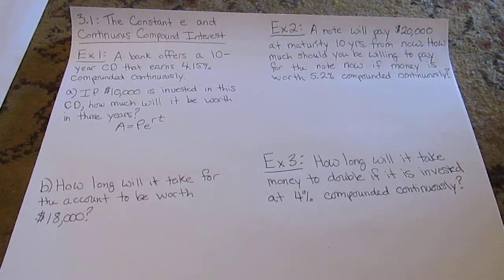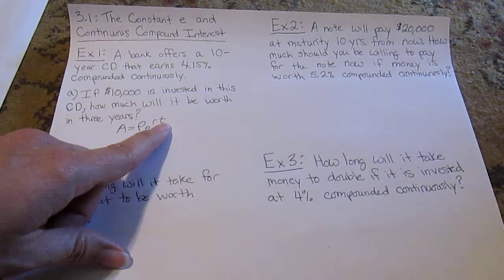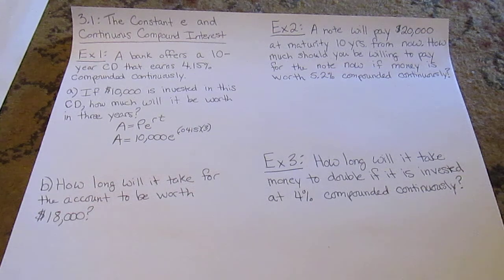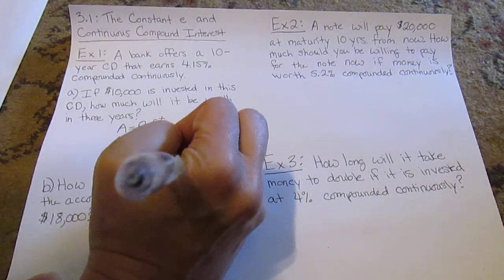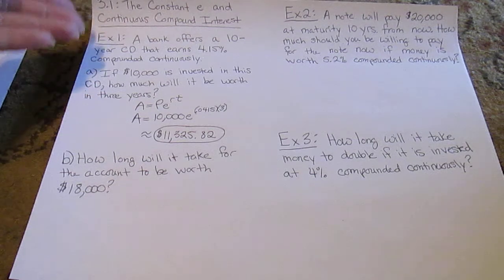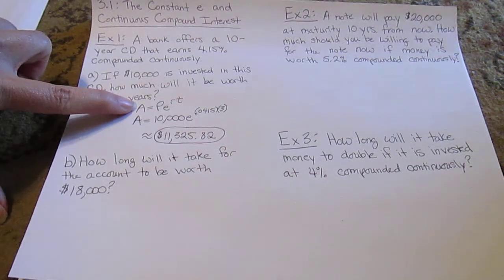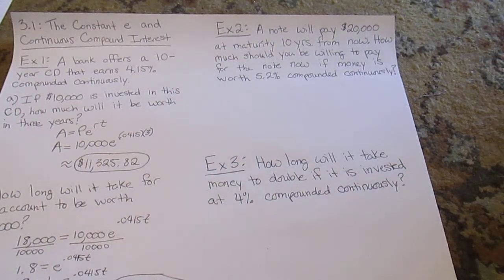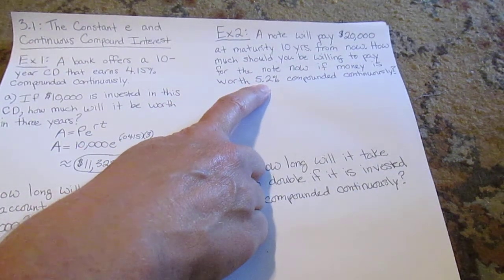3.1: The Constant e and Continuous Compound Interest